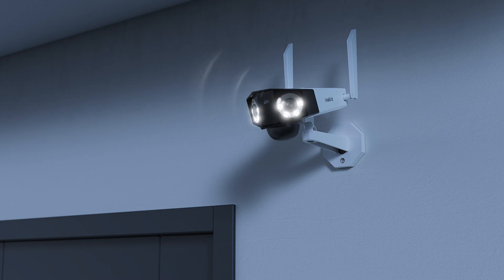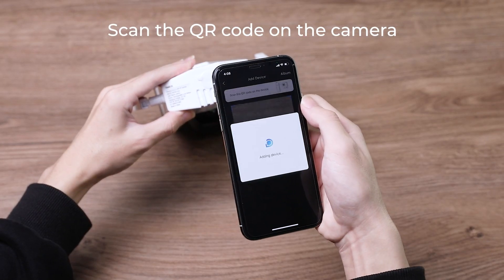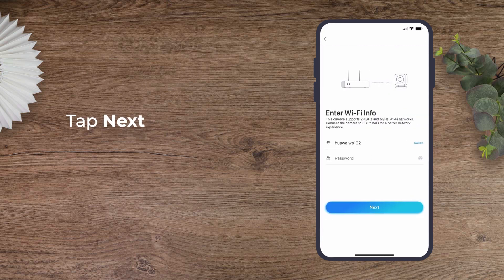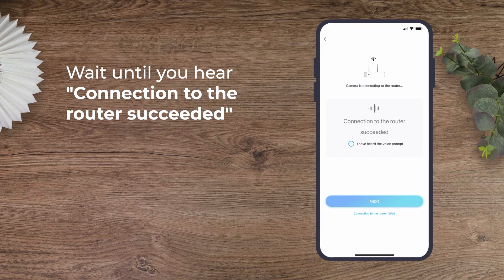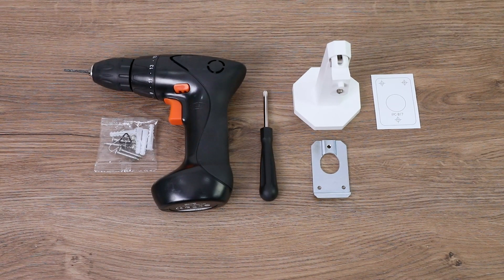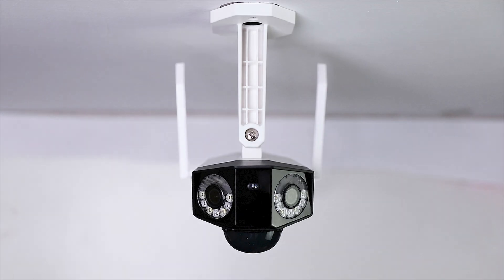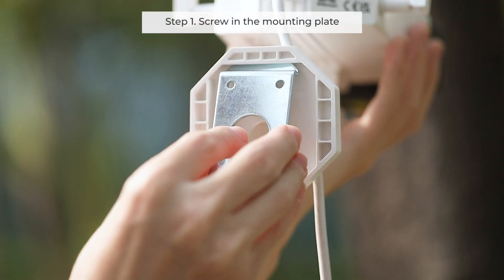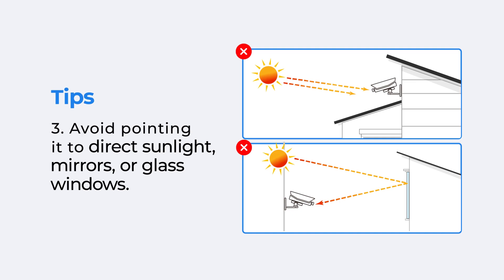How to Set up & Install the Reolink Duo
In this video, we’re going to show you how to set up and install Reolink Duo, the dual-lens camera working on 2.4/5 GHz dual-band WiFi network and providing 150 degree wide viewing angle. Follow this video, and finish the setup and installation in only 5 minutes.

Time Stamps
0:00 Intro

3 steps to set up the Duo camera
0:22 Step 1: Connect your camera to the router
0:45 Step 2: Add your camera to the Reolink App
1:52 Step 3: Initialize the camera

3 ways to install the Duo camera
2:22 Mount the camera on the wall
2:52 Mount the camera on the ceiling
3:24 Mount the camera to a tree